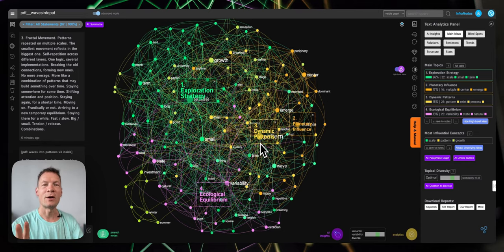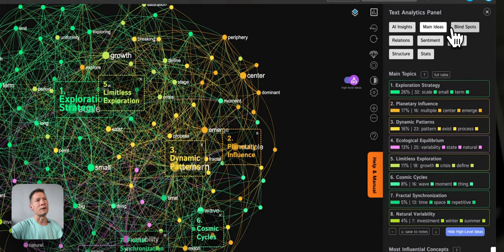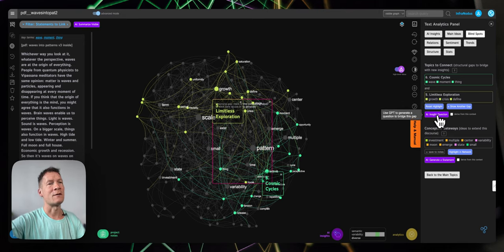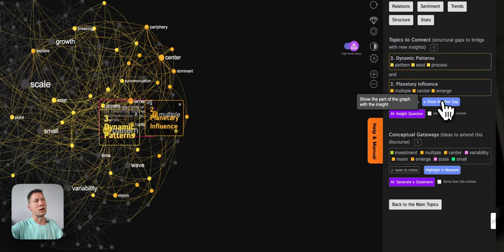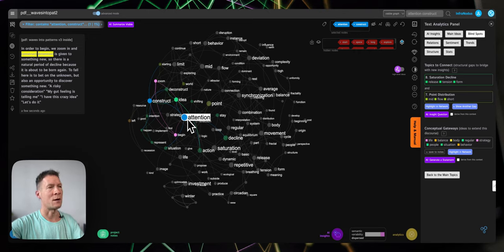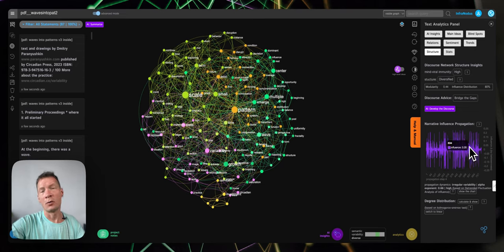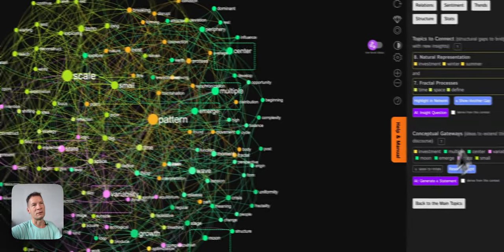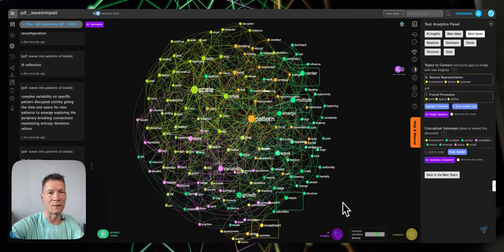Writing a Book with a Knowledge Graph and AI | InfraNodus Tutorial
How to write a book using — presenting the workflow using my own book as an example. From a general overview to jumping into the specific parts, identifying the blind spots, and using AI to generate new ideas that bridge those gaps.

Timecodes:
00:03:15 - Discussion on growth, saturation, and ecological equilibrium, emphasizing the need for better connection of these ideas.
00:06:23 - Exploring the idea generation feature of AI, focusing on connecting disparate concepts for new insights.
00:08:23 - Mention of physical practice relating to natural cycles, suggesting a deeper exploration of this connection in the book.
00:11:00 - Analysis of terms like waves and multiple centers, and the strategic hiding of terms to reveal underlying ideas.
00:12:16 - Insight into the structural graph's ability to show narrative evolution and the importance of advanced mode for deeper analysis.
00:14:11 - Focus on detailing practices and patterns, and the reminder to delve into physical practices as a theme.
00:15:18 - Discussion on semantic variability and its optimal structure for connecting distinct topics within the discourse."